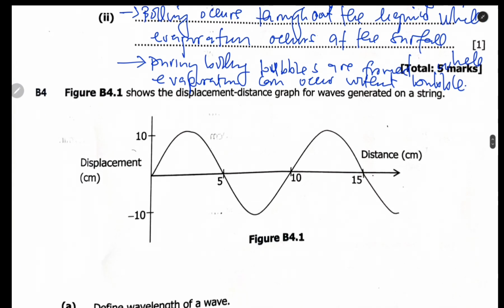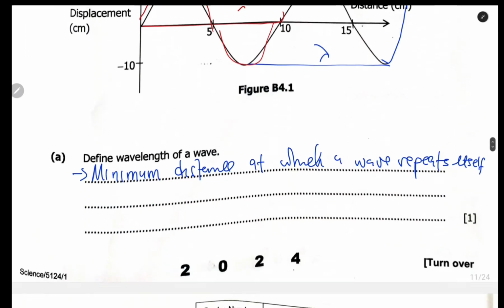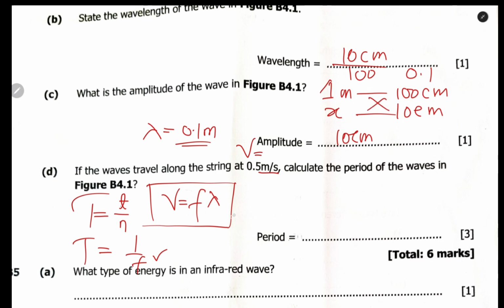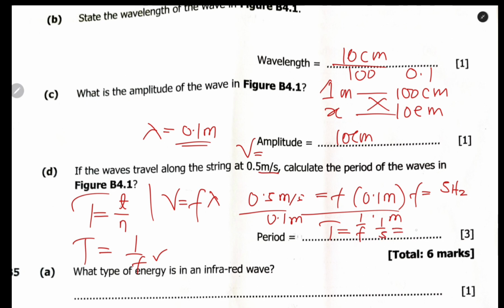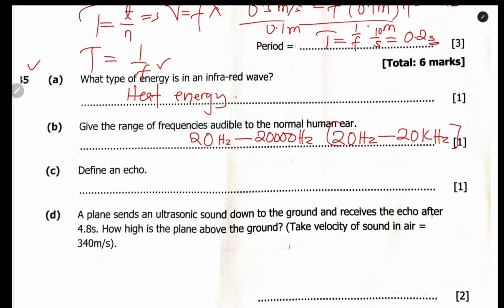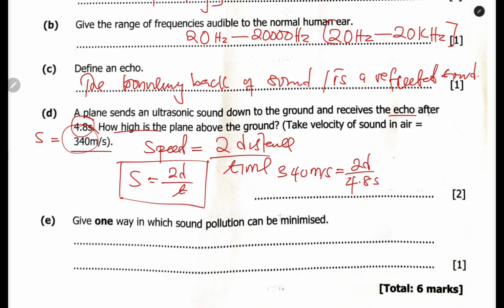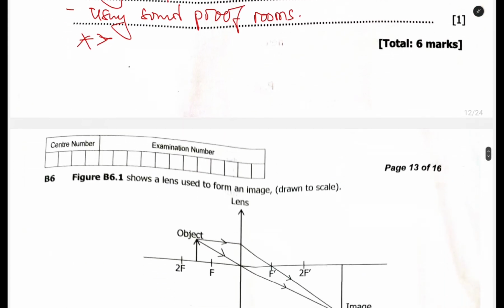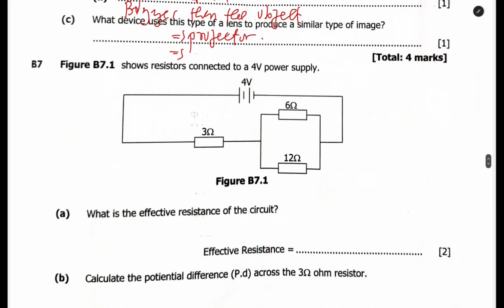2024 GCE science paper 1 [physics] question B3-B6 fully answered.